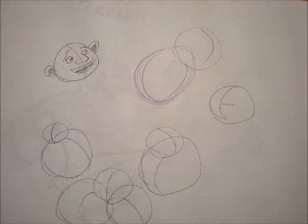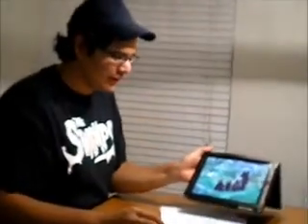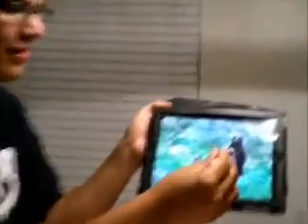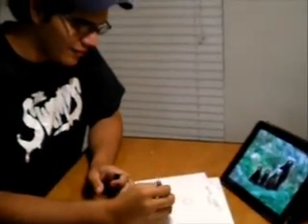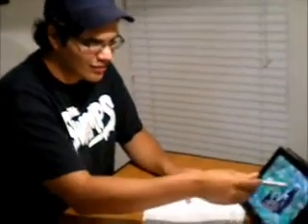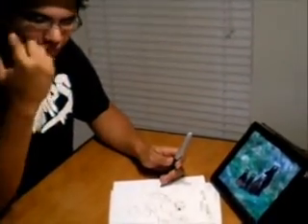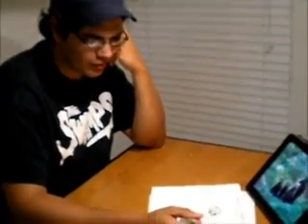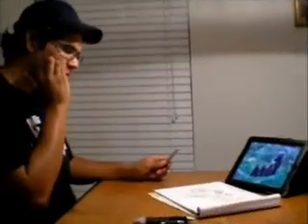ROAR ART!: How to draw your self as a bear tutorial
1st tutorial video, I had a second camera set up but it didn't record for some reason. A bit long, feel free to skip around.